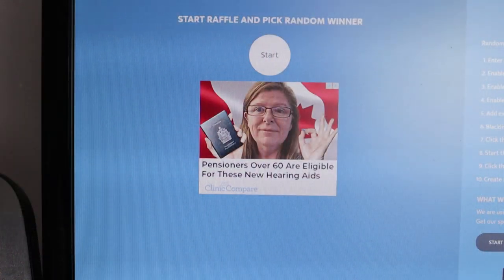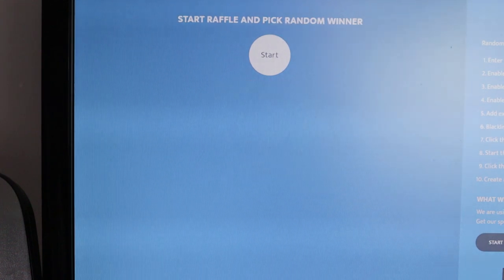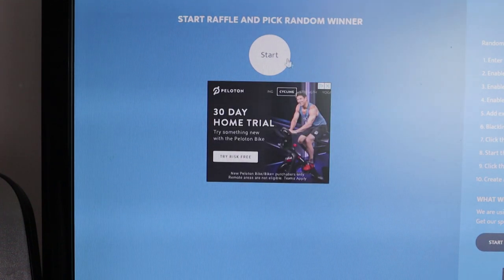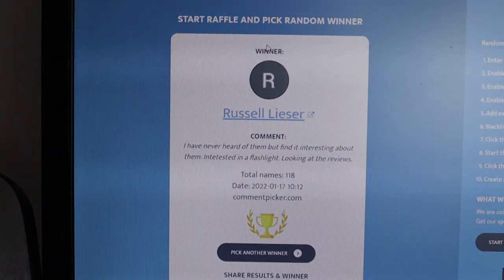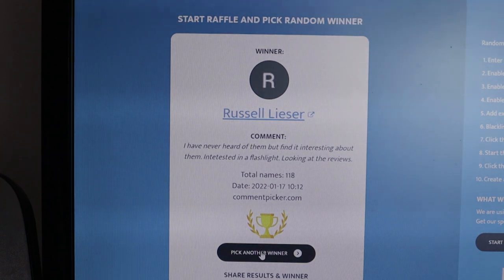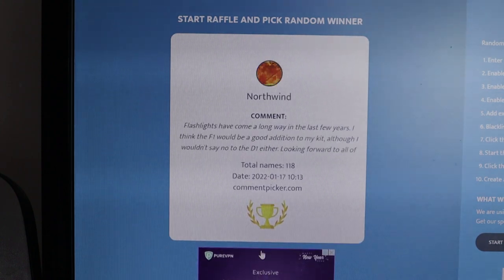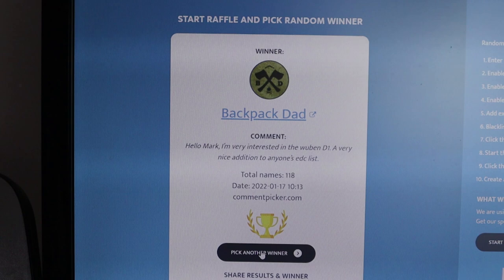Wuben Give a Way Results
Congratulations to Russel Lieser and Backpack Dad, the two winners of for this flashlight give a way.